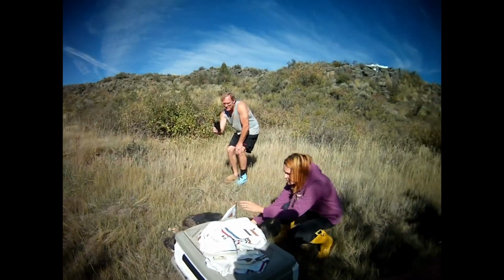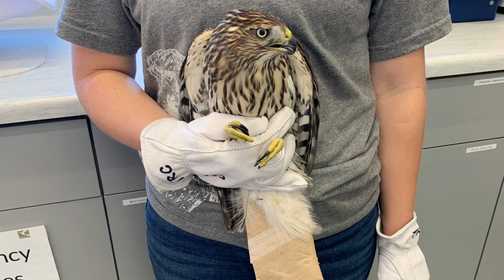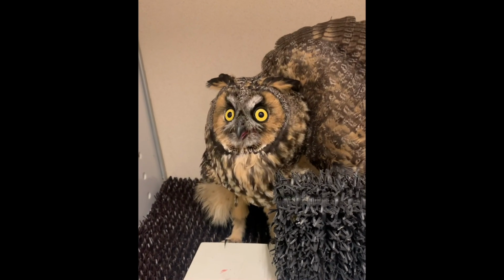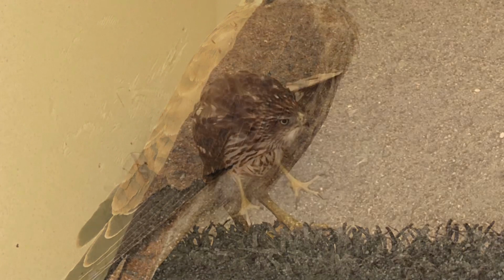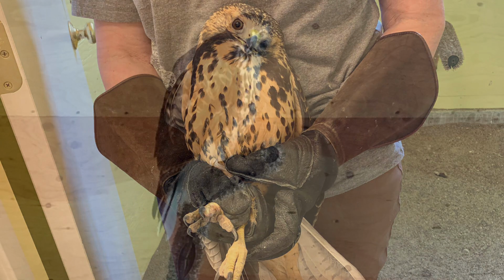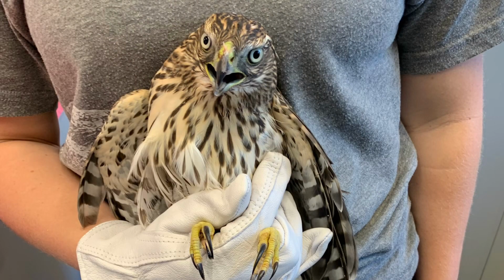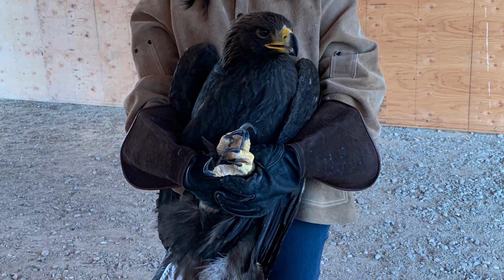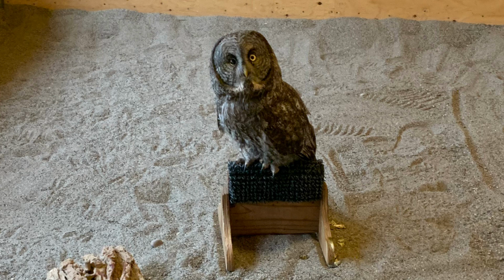Patient Update 9-17-21